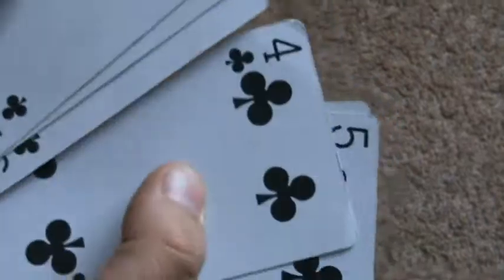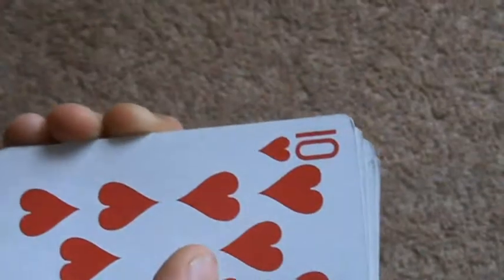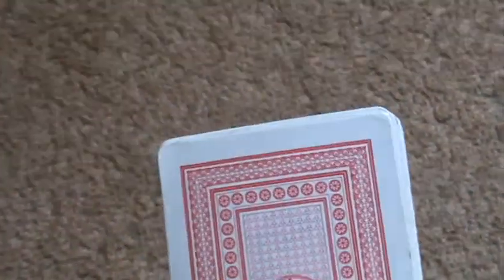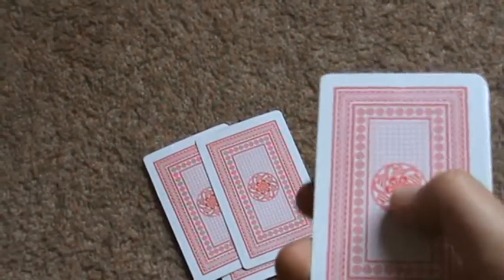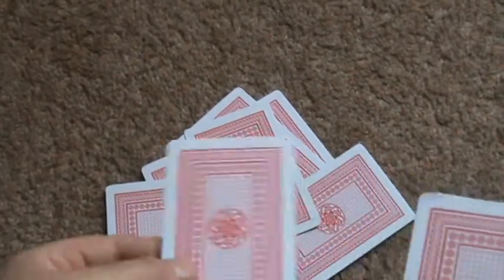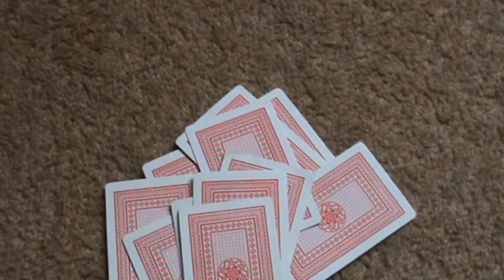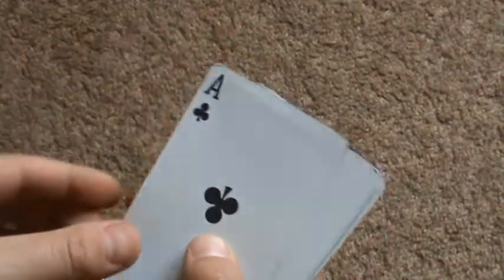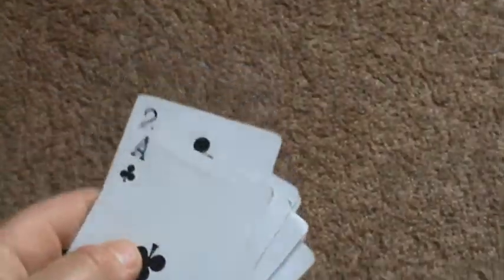How To Do Single Or Double Card Trick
A Simple card ttick wich any one will be able to do.